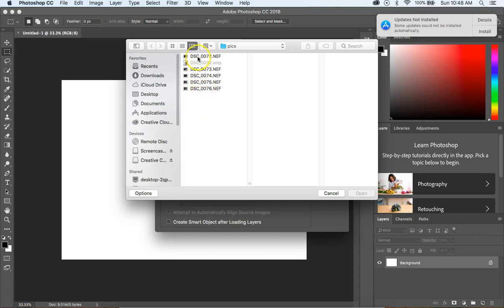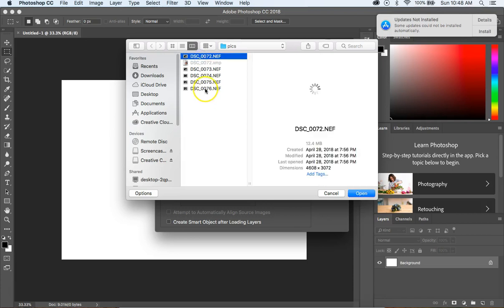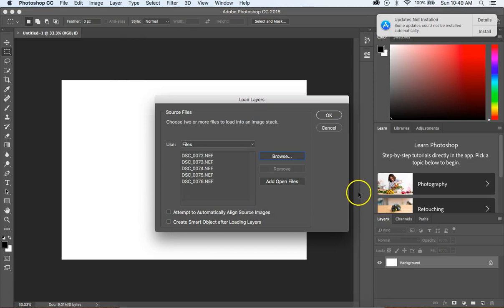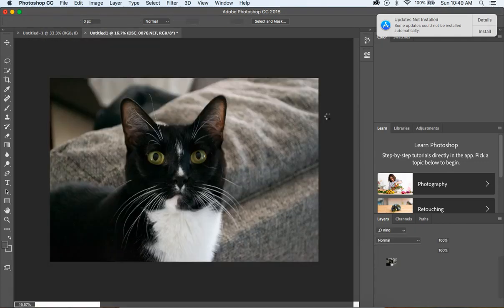How to import multiple photos in one window in Photoshop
this is a quick tutorial on how to import multiple photos in one layer window in Adobe Photoshop CC.